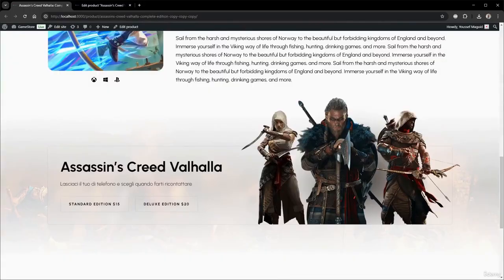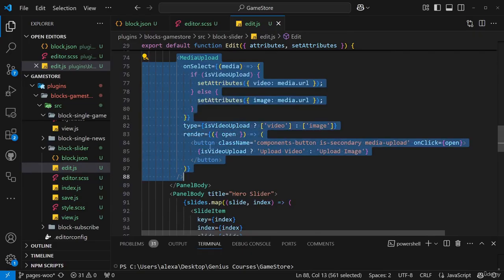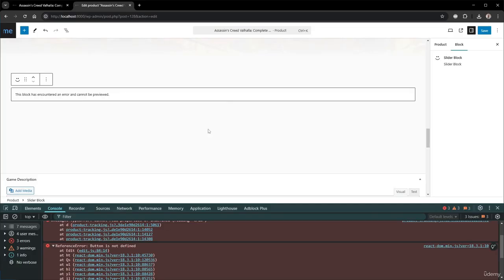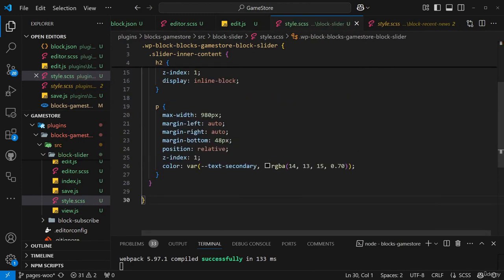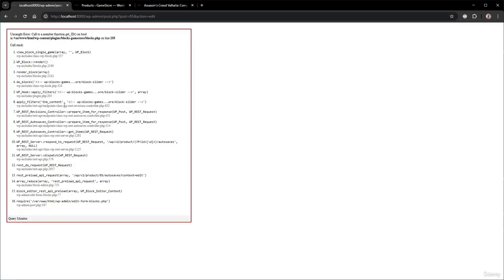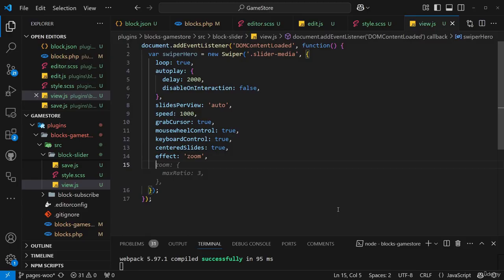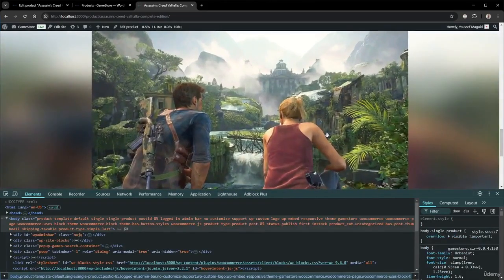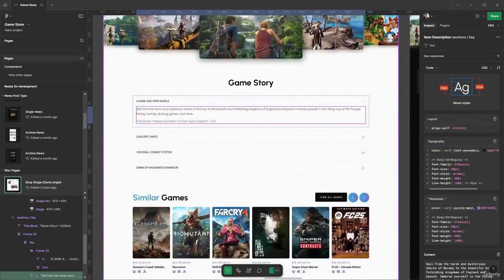WooCommerce Slider Block: WordPress eCommerce Dev Tutorial #5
In this video (part 5 of our WordPress eCommerce development course), we'll dive deep into building a custom slider block for WooCommerce using WordPress! Learn how to create a dynamic and engaging slider that showcases your products beautifully.

We cover key aspects of slider block development, including:

*   Setting up the block structure
*   Fetching product data for the slider
*   Implementing dynamic content loading
*   Styling and customizing the slider's appearance
*   Ensuring responsiveness across devices

This tutorial is perfect for WordPress developers, WooCommerce developers, and anyone looking to enhance their eCommerce site with custom Gutenberg blocks. We'll be using practical examples and best practices throughout the video.

This is part of a complete course on building practical eCommerce solutions with WordPress, WooCommerce, Full Site Editing (FSE), and modern development techniques like CI/CD. Follow along to learn how to create a fully functional eCommerce website from scratch!

Check out the other videos in the course for more on:
* Setting up a Local WordPress Development Environment with Docker Compose
* Creating a Starter FSE Theme for the Project
* Implementing the Similar Games Block
* Developing Blocks for the Store Archive Page
* Implementing Filtering Functions for WooCommerce